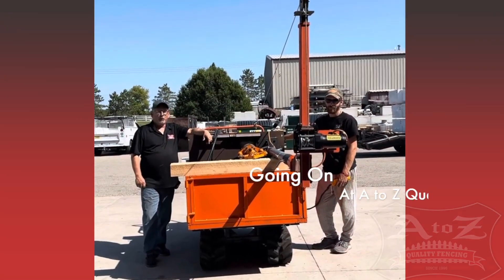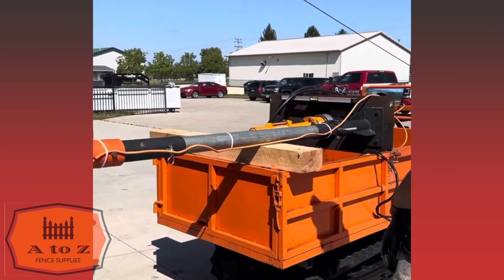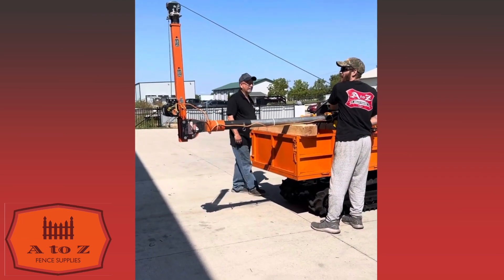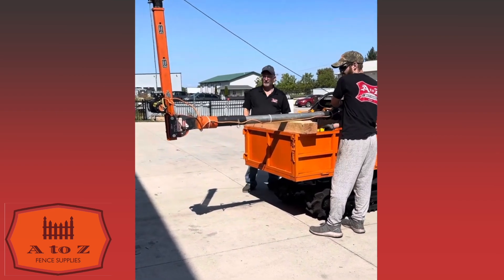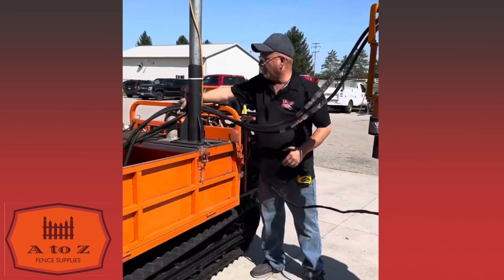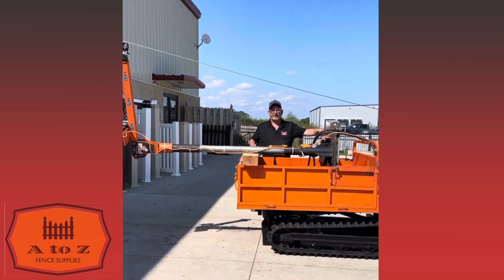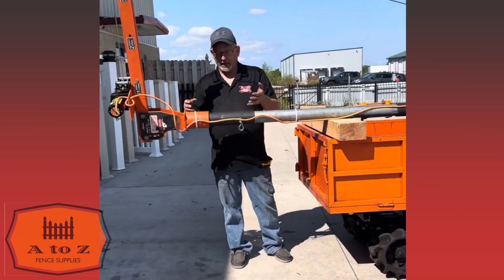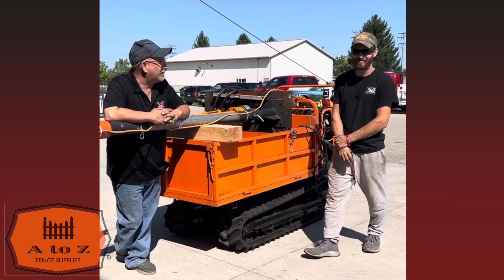What's Going On At A to Z Quality Fencing - The AS-1000 No Dig Rig Walk Through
The AS1000 No Dig Rig revolutionizes how a fence company looks at installation of their fences. Designed to be operated by a single-installer, the machine enables fence installers to work efficiently and effectively all from the rig. Check out the operation!